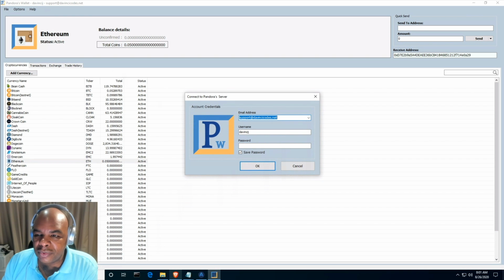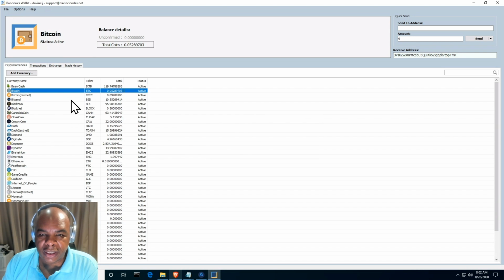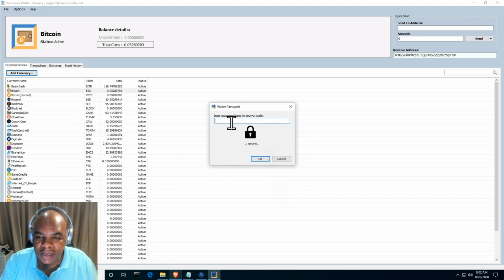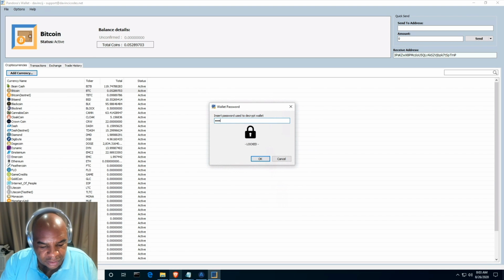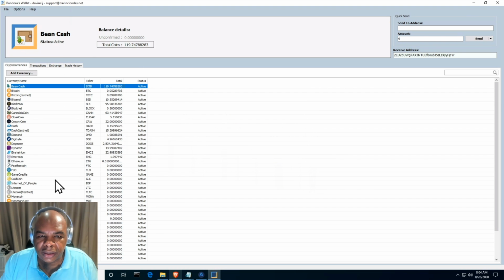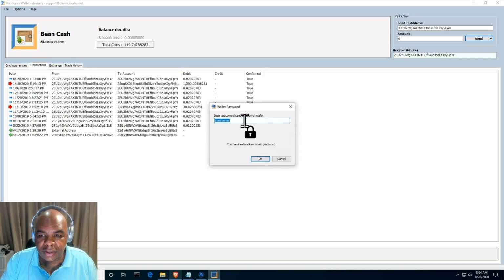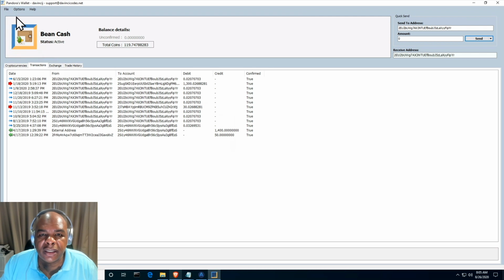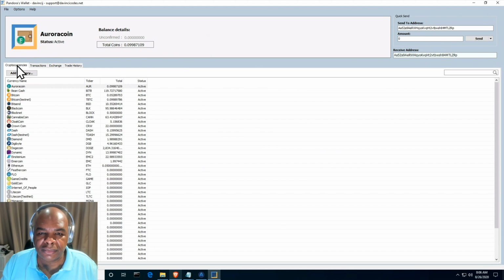Pandora's Wallet Overview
Links Last Updated July 26, 2020

✅Keep your altcoins and Bitcoin in your hands, not on exchanges.
How to join my private Bitcoin telegram group after purchasing a subscription.

Davinci Codes Blog about bitcoin and crypto is written by Carolina Pérez
🙌🏼For any requests
If you like to support my Bitcoin channel and its content;

✅Educate yourself on how to trade Bitcoin correctly, just like I have done.  If you take all 3 levels, the last level is jaw-dropping, as you will learn how to buy stocks for free. Get a $50 discount with this link:
Thank you for your support👏🏼
NOTE:
Nothing said by anyone on this channel can or should be considered as financial advice, please do not buy anything unless you have done your own research.